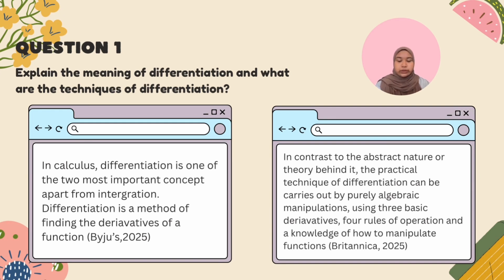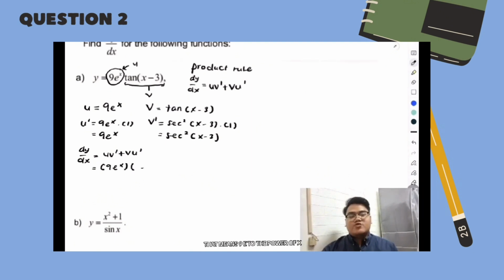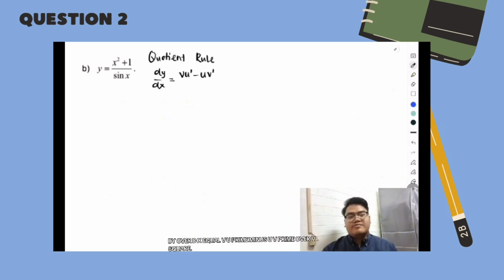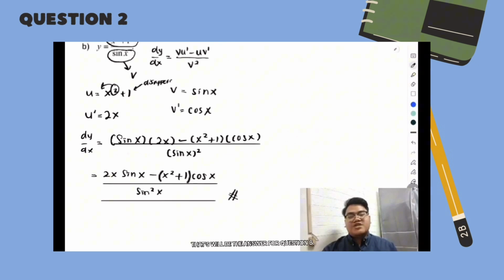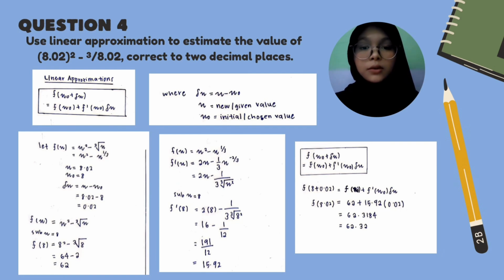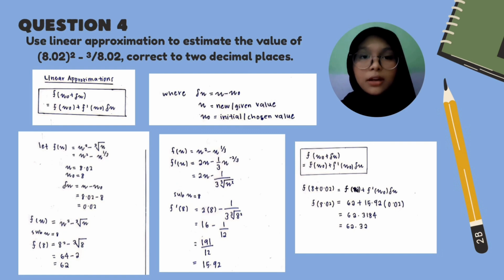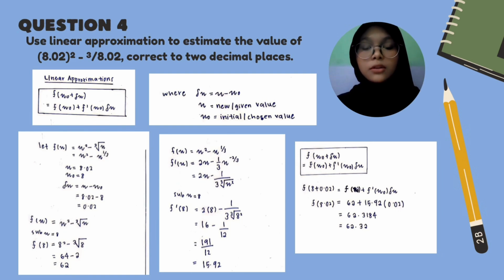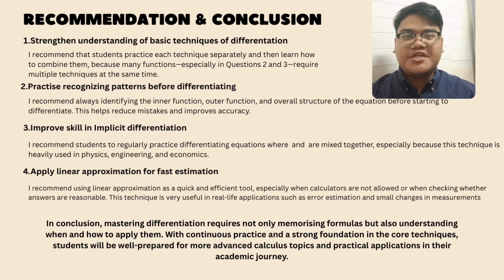Techniques of Differentiation ( MAT183 ) | A4AS1202C ( Group 1 )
Assalamualaikum and hi peeps !

this video explaining about
" Techniques of Differentiation "
for subject code MAT183

and we represent our solutions
for Madam Azila Yahya ( our lecturer for MAT183 )

this video was made with love by us :

GROUP 1

1. SITI SOLEHAH ISMAIL
2. AINA ZUHAIRA ZULKIFLI
3. AINUR IMAN NAJIHA ATHIRAH AZMAN
4. MUHAMMAD LUQMAN LEMAN